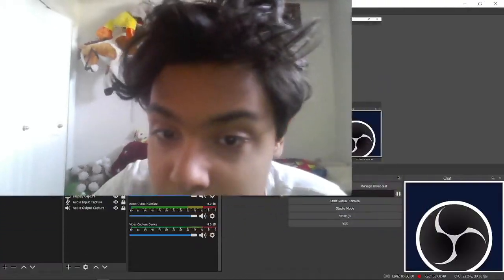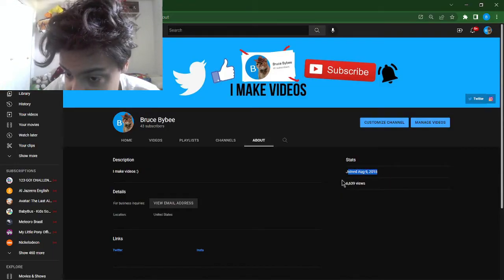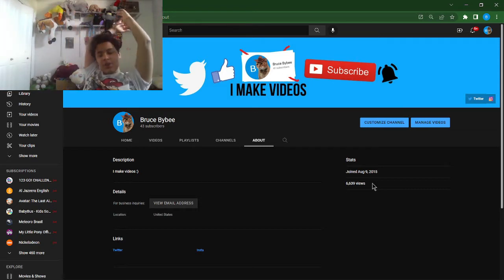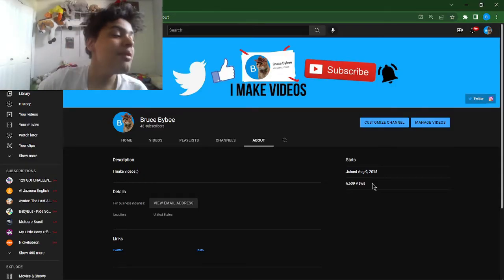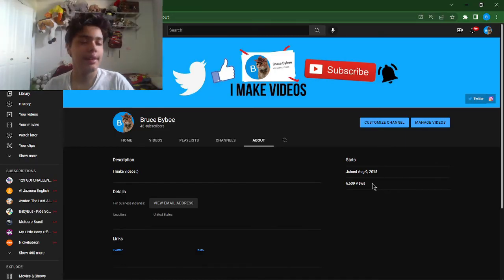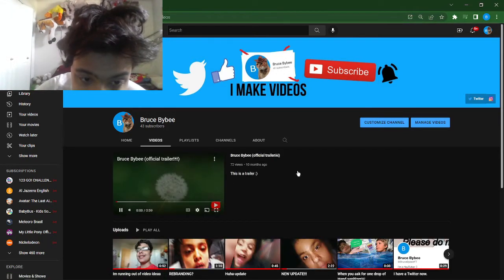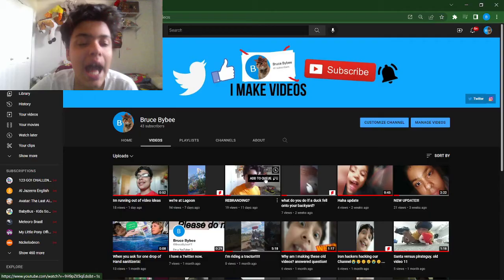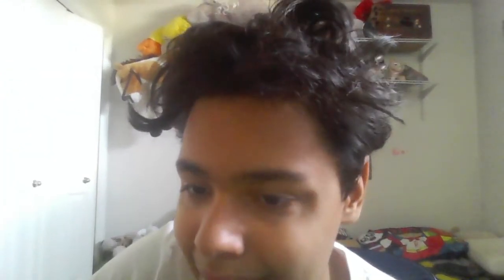7 YEARS ON YOUTUBE!!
celebrating 7 years on YouTube!